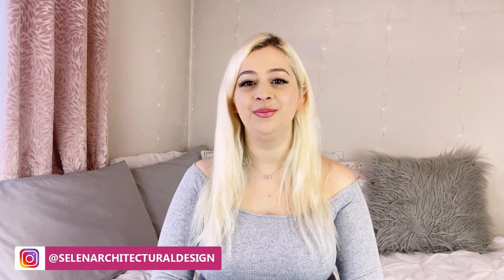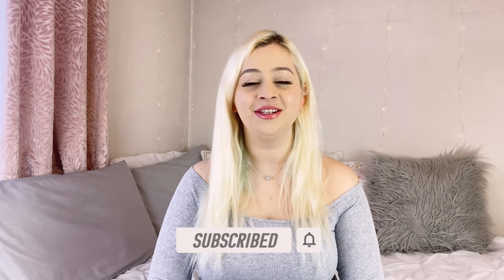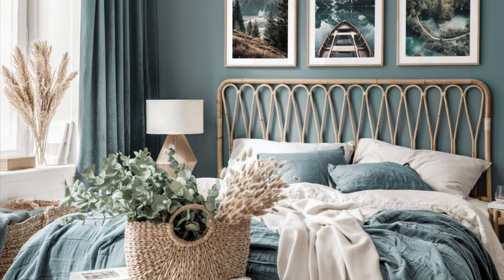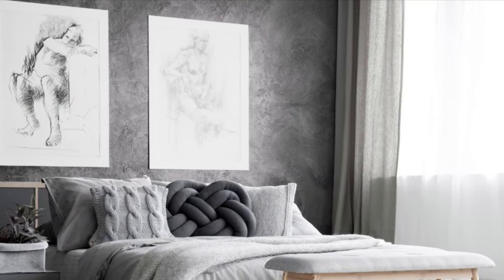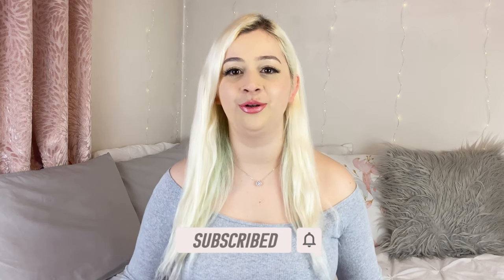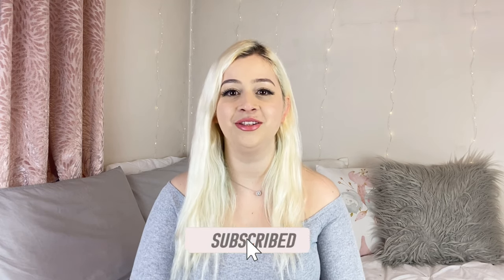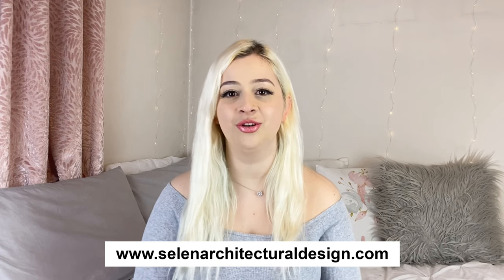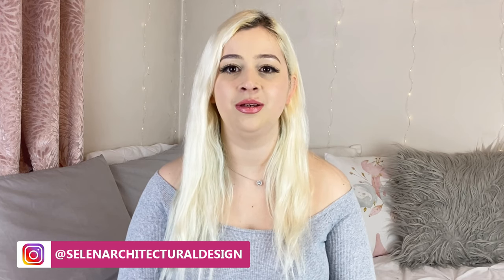HOW TO CHOOSE PAINTINGS FOR YOUR HOME | 7 THINGS TO KNOW BEFORE SELECTING WALL ART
Hi guys!

Today, I'm going to give you tips for how to choose paintings for your home and also 7 things to know before selecting wall art!  I hope you find this video helpful and also enjoy it! if you do, give me a heart :)  If you are already curious, let's dive in!

★ More videos you might like:

►HOME DECOR TRENDS GOING OUT OF STYLE | DON’T USE THIS HOME DECOR IN 2021 PART 2
►HOME DESIGN IDEAS FOR COUPLES | How to Design a Gender Neutral Home | Simple Room Decorating Ideas